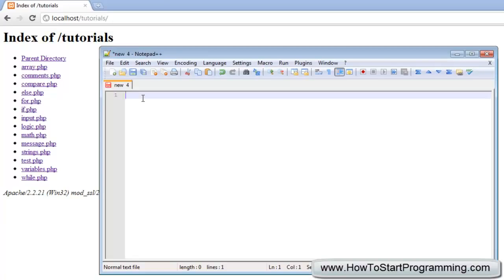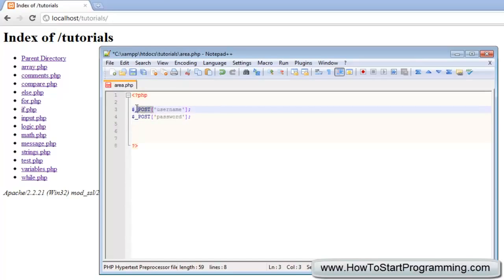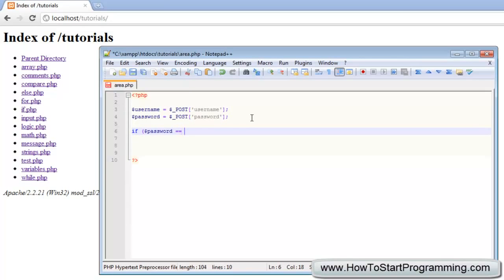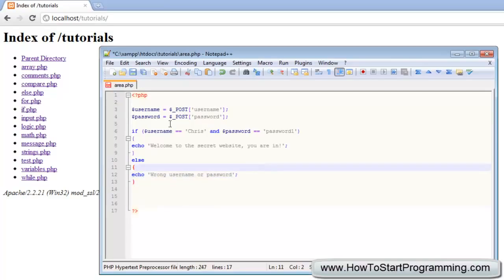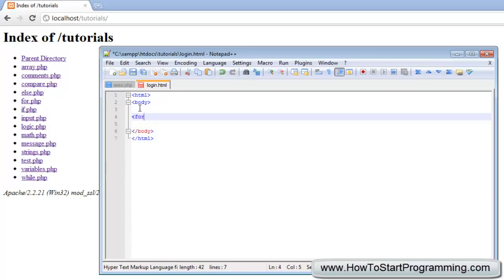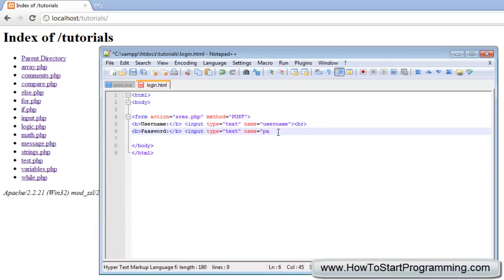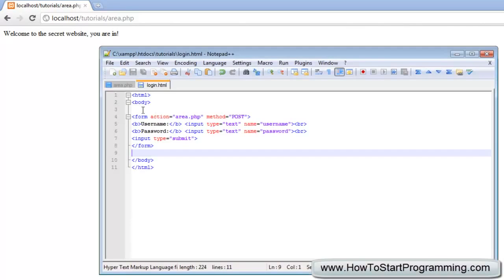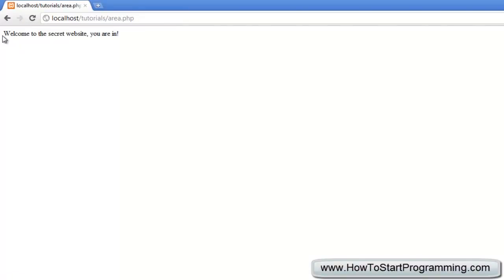PHP Tutorial 17 POST Variable